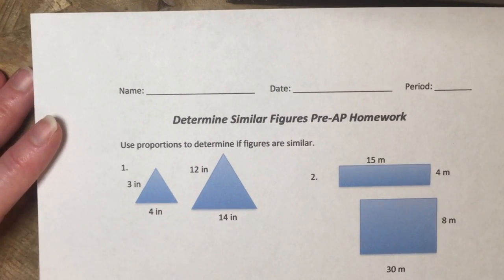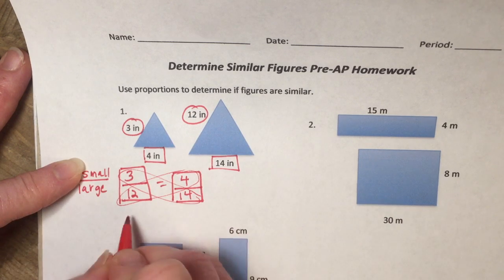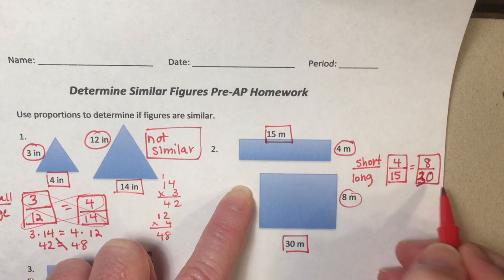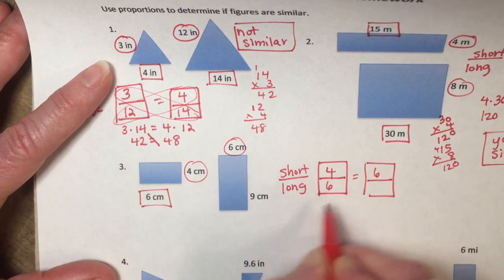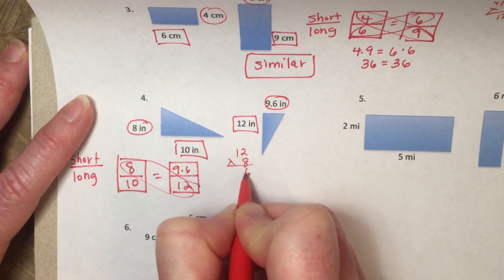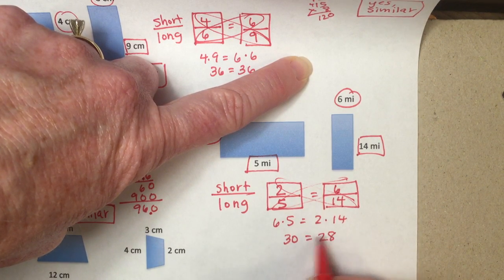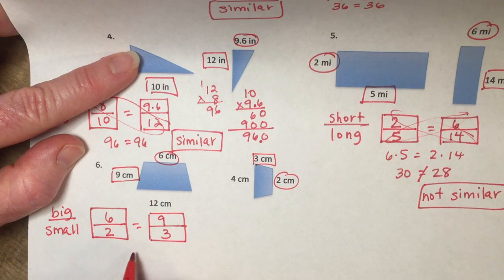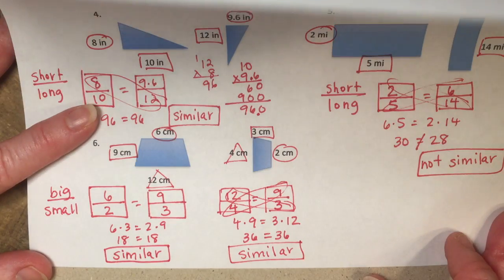Determining Similar Figures Practice